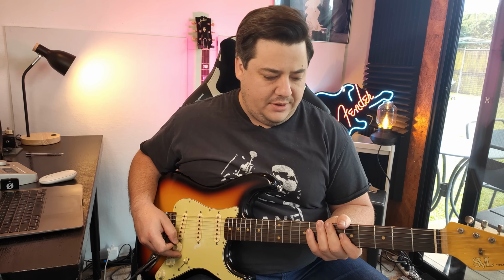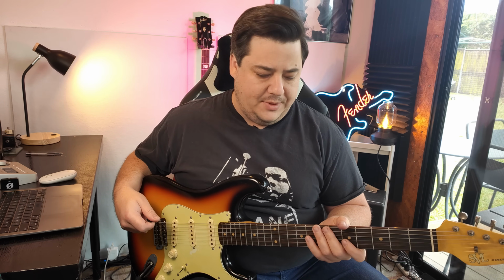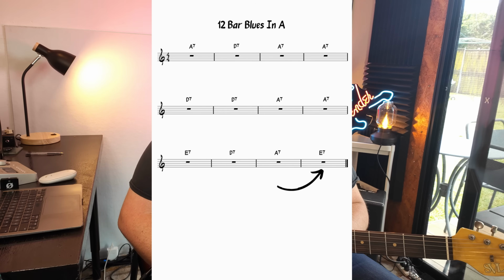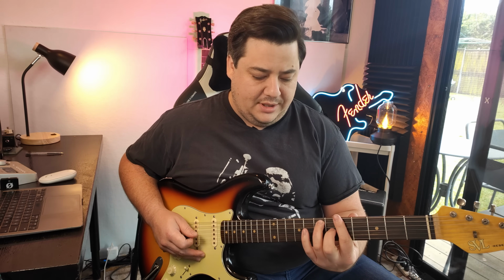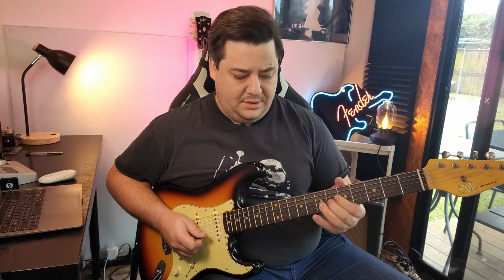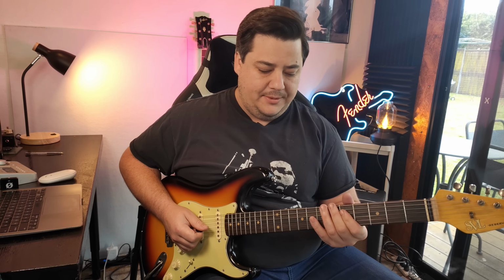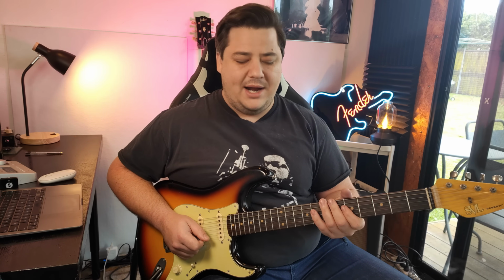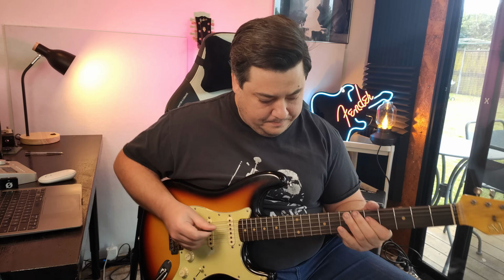Diminished Scales In the Blues | How & where to use them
In this lesson I go over how exactly how to use diminished sounds in the Blues (Particularly the half whole diminished scale) just like Players such as Robben Ford and John Scofield do so well. Some main points of the video

-How do I play the scale?
-What chord progression should I use it on?
-The 5 to 1 (V to I) Progression
-Exactly which chord in the progression do I use the scale on?

These are some of the basic questions I had when trying to learn this stuff, but often had trouble finding straight forward answers. I hope to pass on this knowledge to all of you in a way that is simple, effective and straight to the point. I hope you enjoy the lesson.